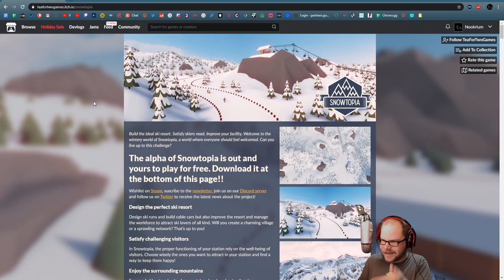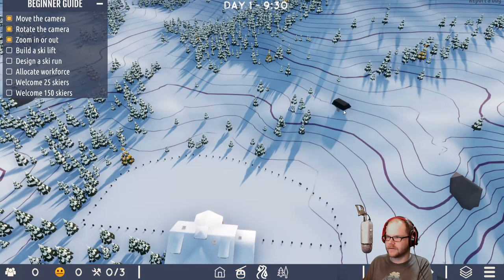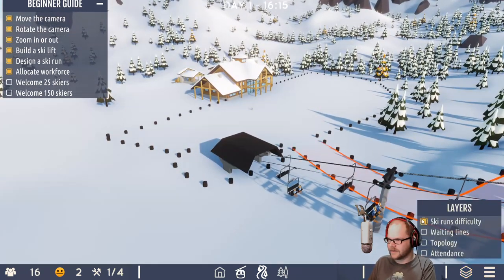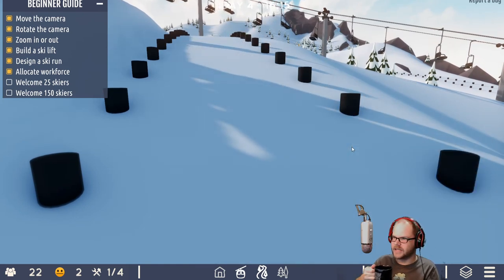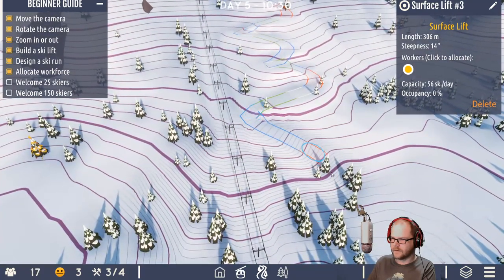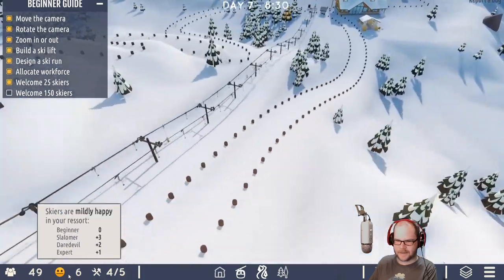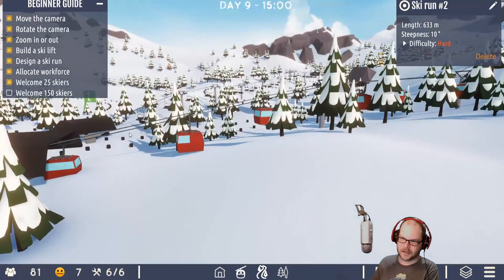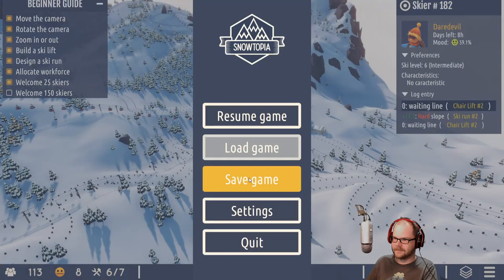Snowtopia: Ski Resort Tycoon